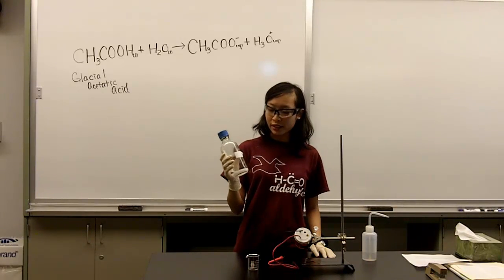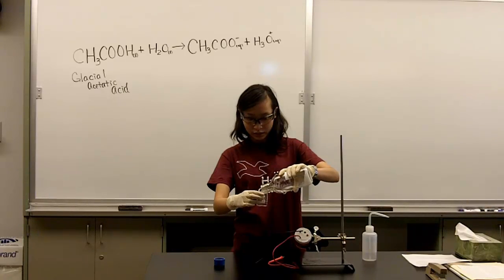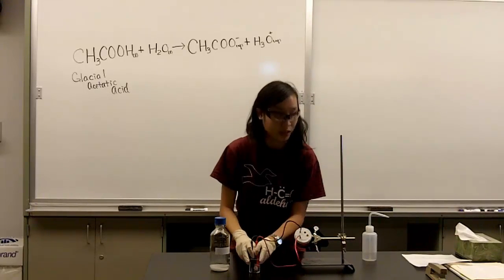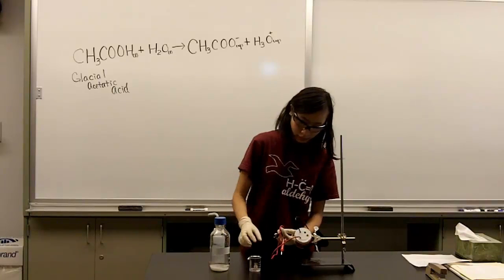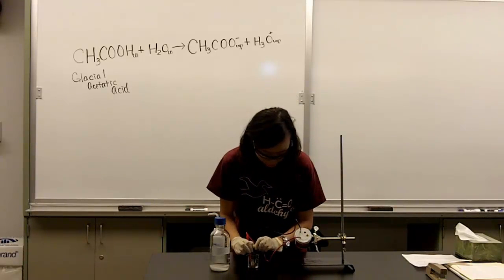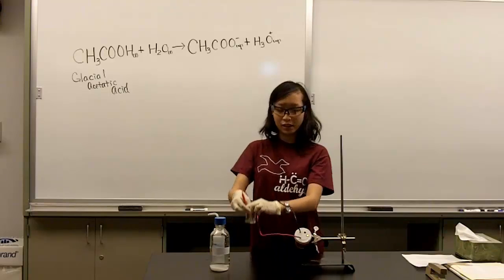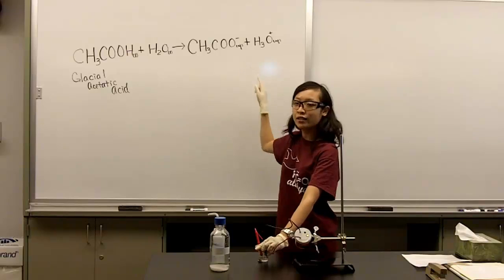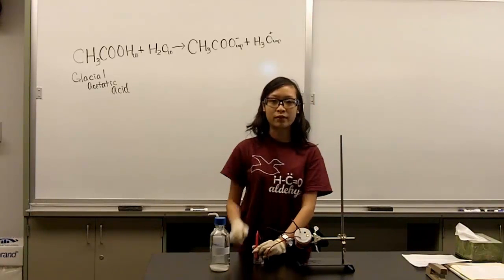Conductivity of Glacial Acetic Acid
A demonstration using pure acetic acid and water highlighting the ionization of acids and the need for ions in the conduction of electricity. For more information including instructions, discussion of concepts, and other demonstrations visit the NKU demonstration database at ChemDemos.nku.edu